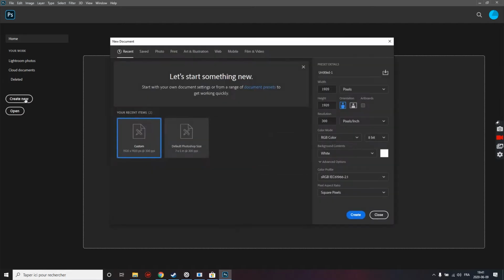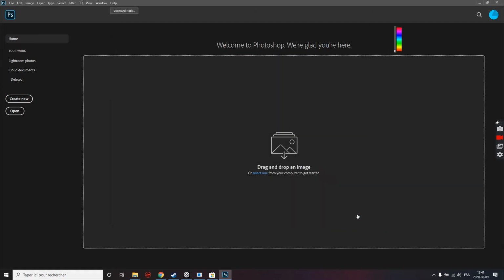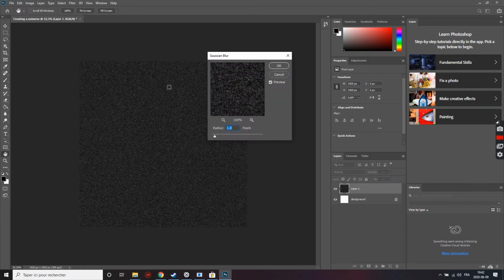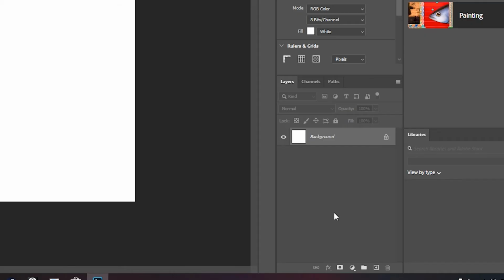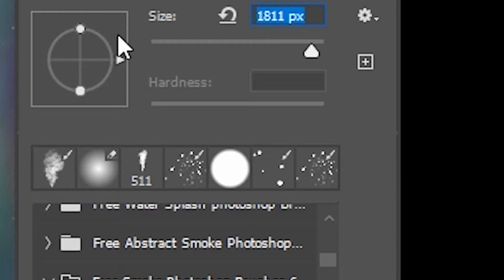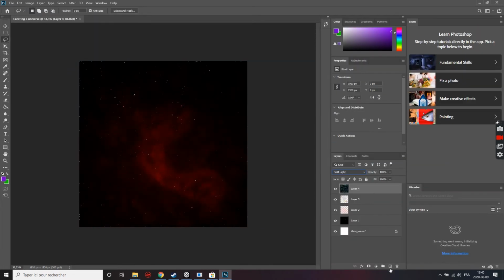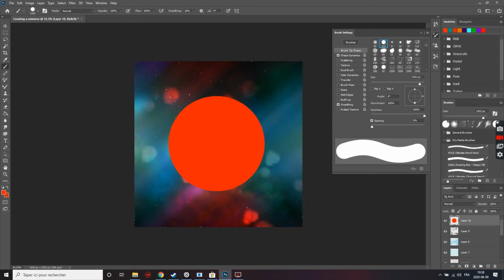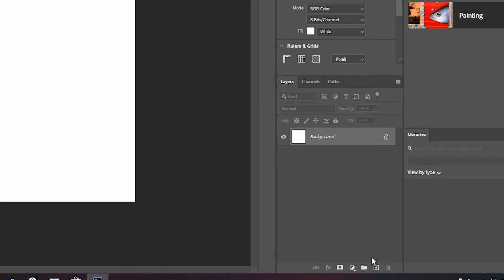THE BASICS OF HOW TO CREATE A UNIVERSE IN PHOTOSHOP (Humorous tutorial)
Here is a little unfunny tutorial of how to create a universe in Photoshop, in the meantime all my toughs to everybody during this lock down, hope this inspires you to stay creative!

Tell me if you want more tutorials like this one!!